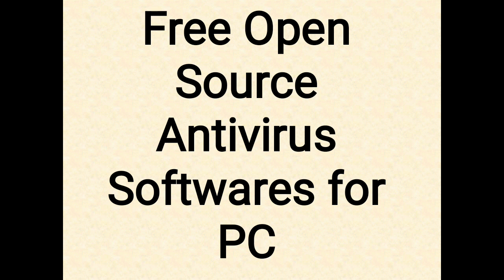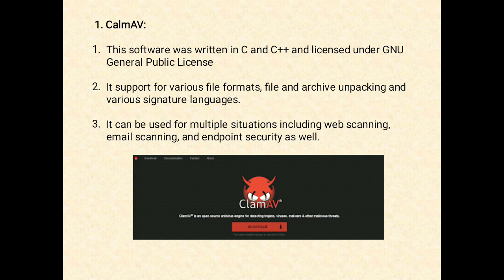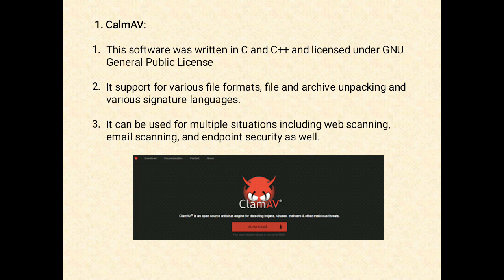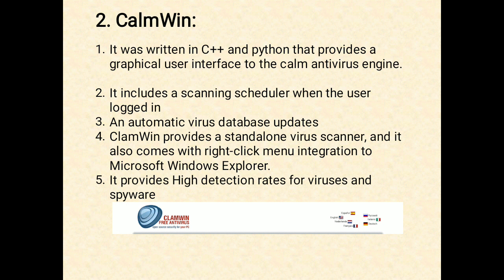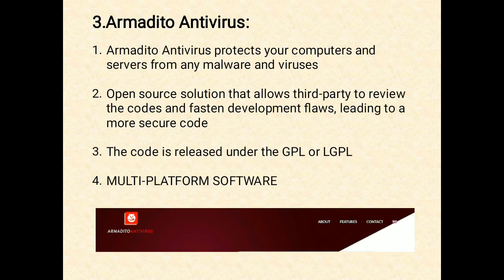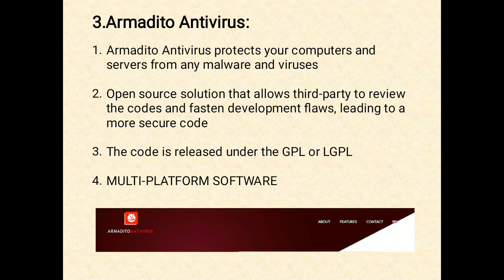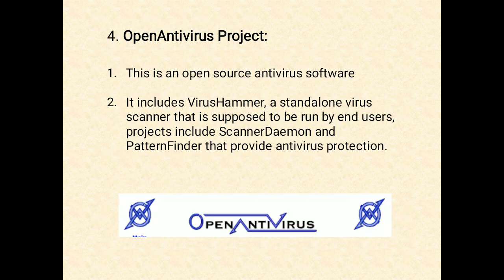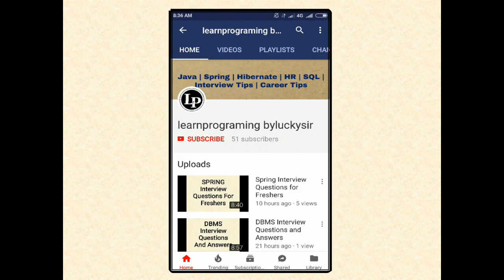Top Open Source Antivirus Software for PC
In this video you will know the best open source antivirus softwares for PC and their features. They are

1. CalmAV
2. CalmWin
3.Armadito Antivirus
4. OpenAntivirus Project